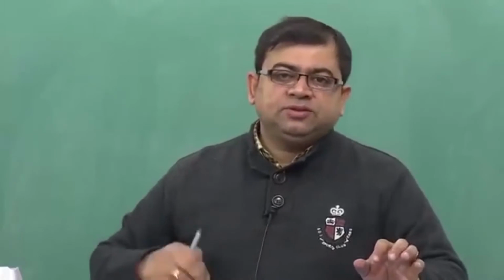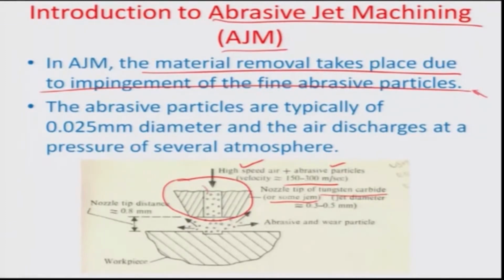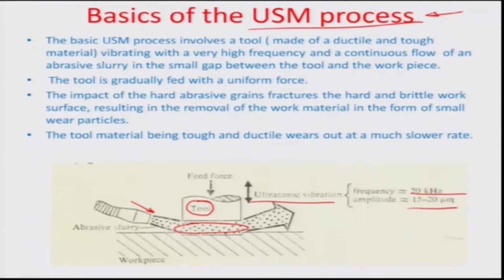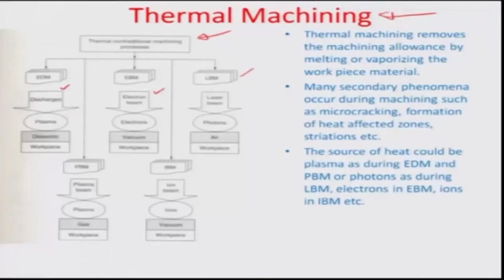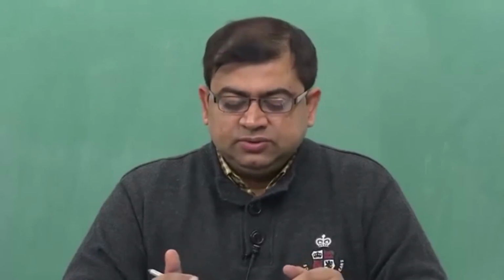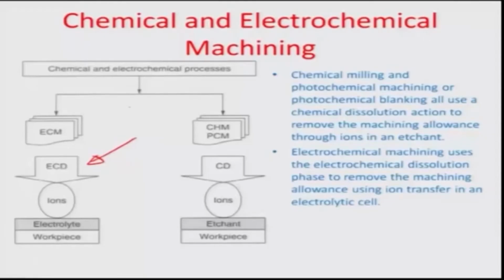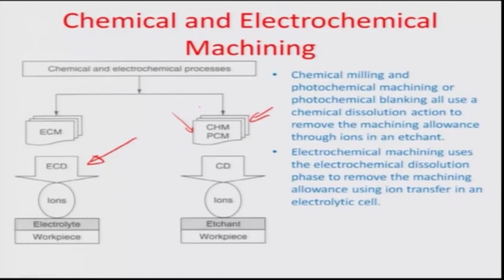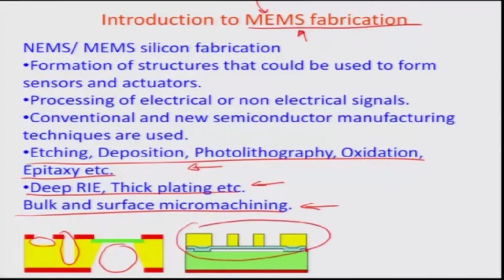03-Brief introduction of non-conventional machining processes: Lecture-03